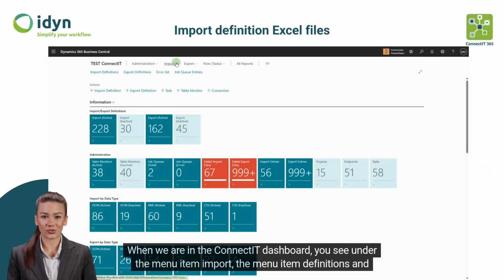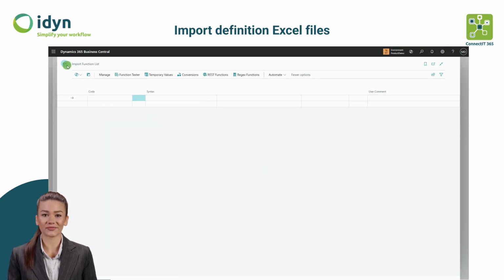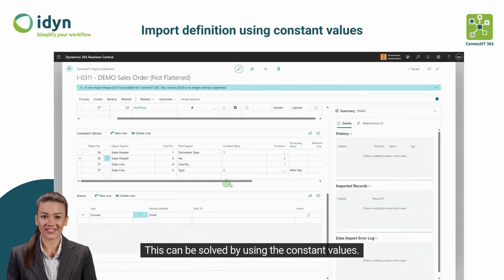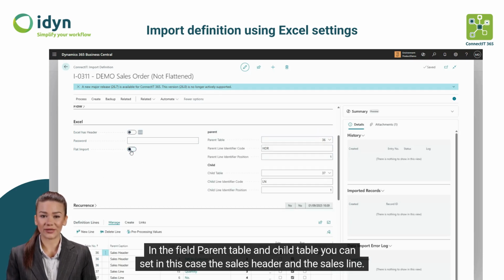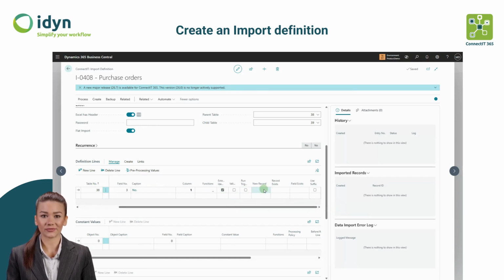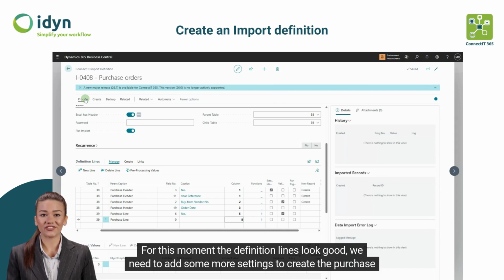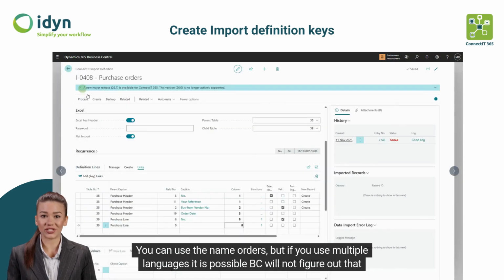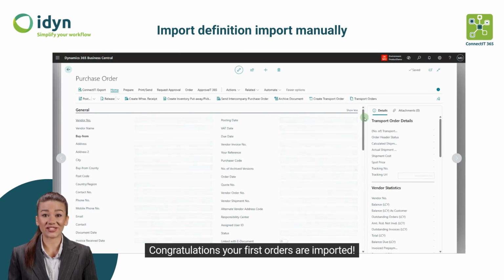ConnectIT 365 Import Excel Training 5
Maximize Efficiency, Minimize Coding: ConnectIT 365 for smooth Data Exchanges from and to Microsoft Dynamics 365 Business Central. ConnectIT 365, the ultimate extension for Microsoft Dynamics 365 Business Central, empowering you to effortlessly create custom system interfaces for seamless communication between your Business Central system and third-party applications without development.

With a wide range of export/import capabilities, flexible data formats and convenient automation features, ConnectIT 365 revolutionizes data exchanges while simplifying setup and maximizing efficiency

No middleware needed!